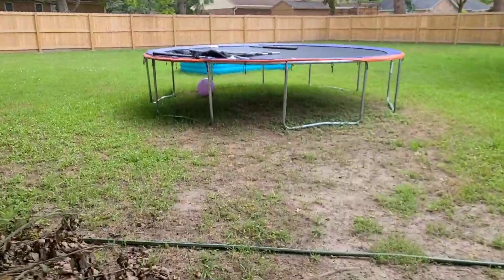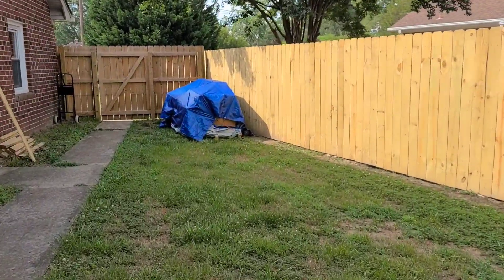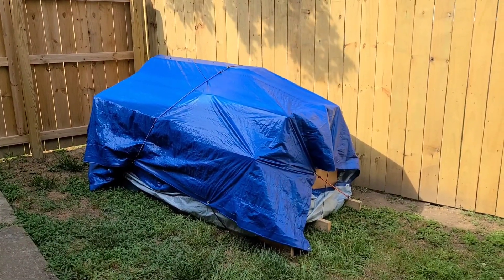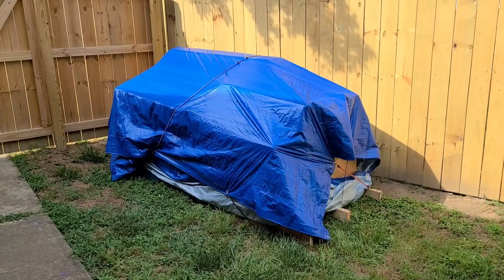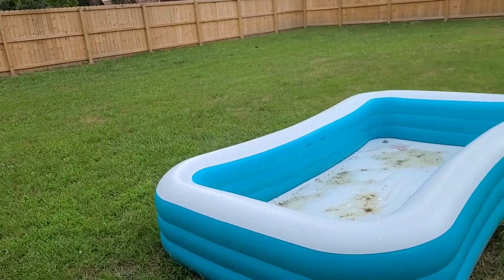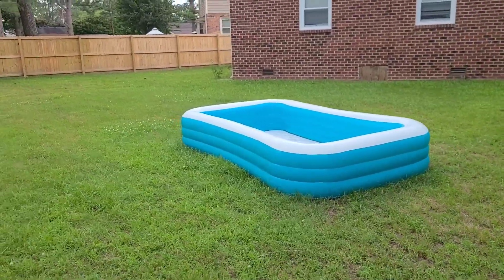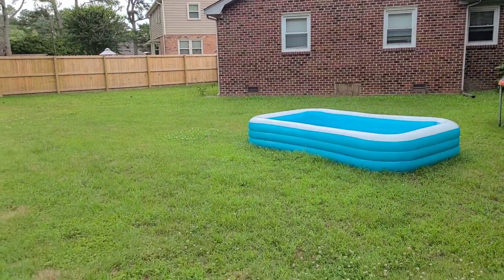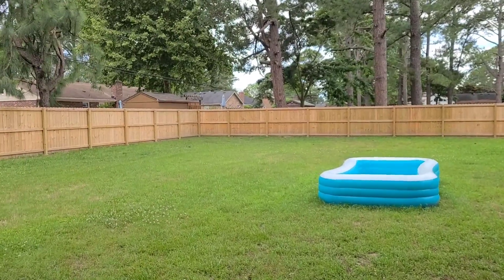The Kids Don't Know We Bought a Pool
After over a year of owning our home, we finally decided to buy a pool. We have to wait a month to get it installed. We want to surprise the kids when it is finished.